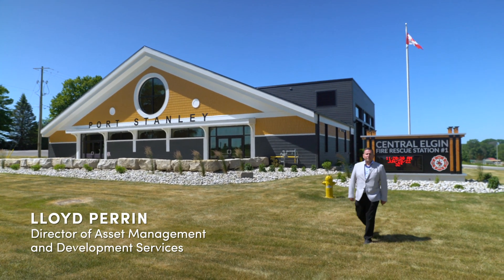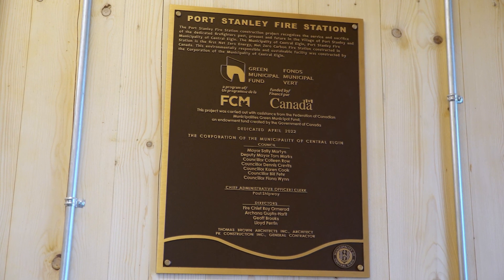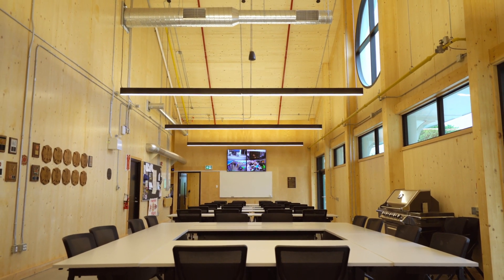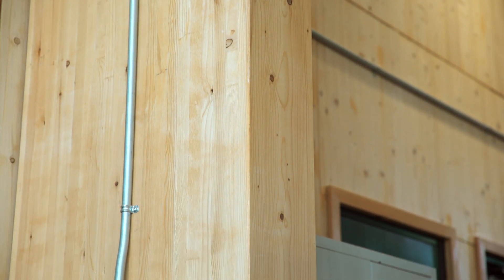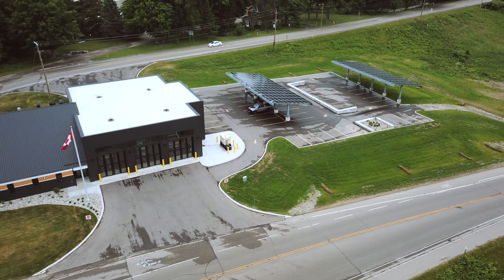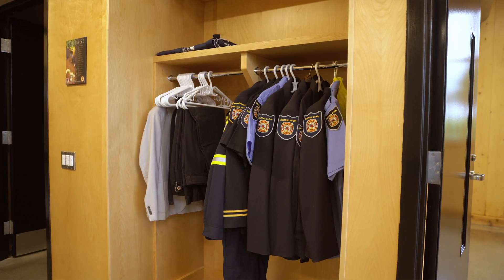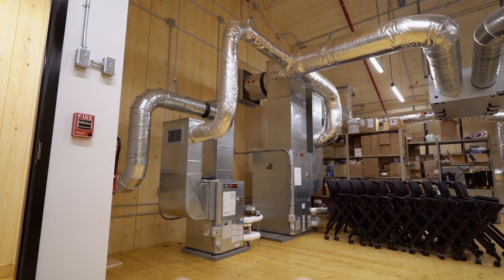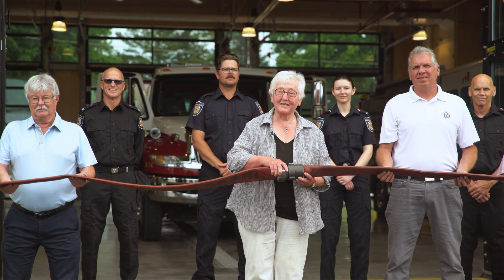Port Stanley Fire Station - Virtual Grand Opening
The Municipality of Central Elgin and the Central Elgin Fire Department are proud to officially open the Municipality's newest Fire Station!

Located at 4980 Sunset Drive, this station is the first net zero energy fire station in Canada! This station extends our established high level of fire service with prompt response times to our expanding community in this area.

The project was funded through the Green Municipal Fund (GMF).

The facility measures approximately 10,000 sq ft. Heating is supplied by a geothermal system and hydro is provided by solar panels that are installed on carport structures of the parking lot. This is the first fire station in Canada that is completely identified as “net zero energy”. This building is the new home for Central Elgin Fire Rescue's pumper, rescue and Arial platform.